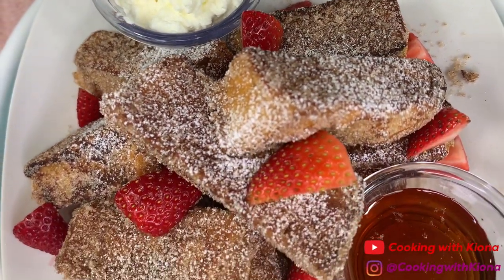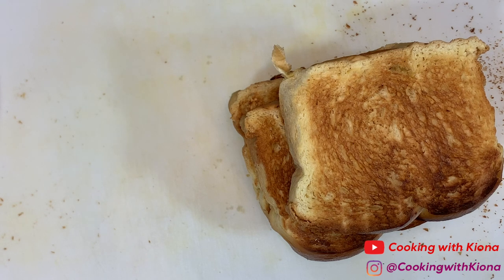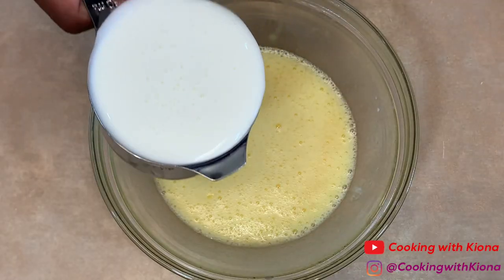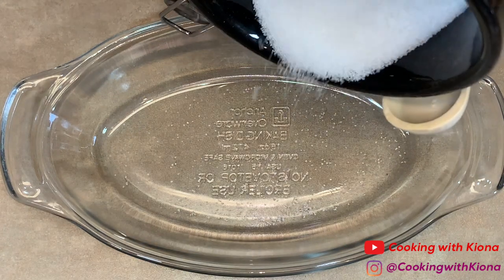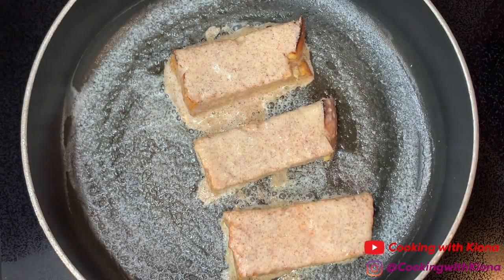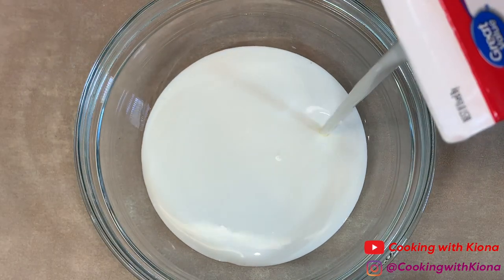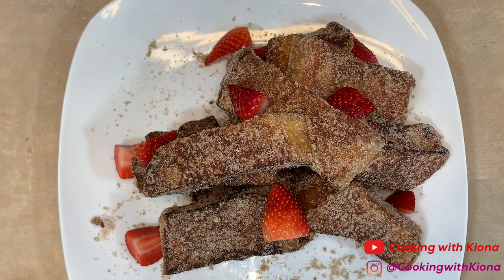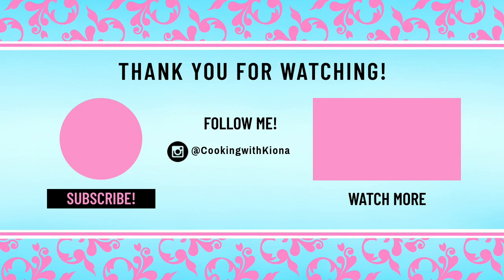HOW TO MAKE TIKTOK FRENCH TOAST STICKS!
HOW TO MAKE TIKTOK FRENCH TOAST STICKS! ~ In this video I will be showing you how to make french toast sticks. Thank you for all of your support!

Ingredients:
Bread
Cinnamon
Sugar
Butter
Strawberries
1 Cup Heavy Cream
1/8 or 1/4 Cup Sugar
French Toast Mixture:
2 Tbsp Sugar
2 Tbsp Brown sugar
2/3 Cup Heavy Cream
1/4 Tsp Vanilla Bean Paste/Vanilla extract
2 Egg
2 Tbsp Butter
Cinnamon
Nutmeg

Mailing Address :📦📬

9526 Argyle Forest Blvd , STE B2 #438